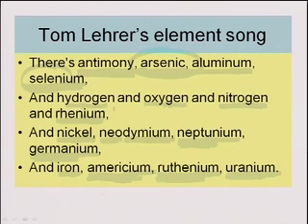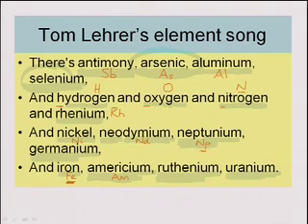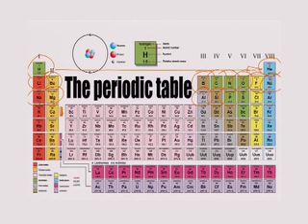Grade 10 Physical Science Lesson 16 Chemical Shorthand Part 2 of 5 H 264 300Kbps Streaming